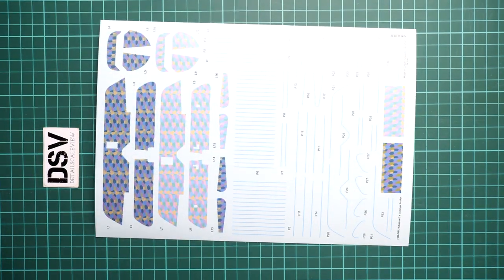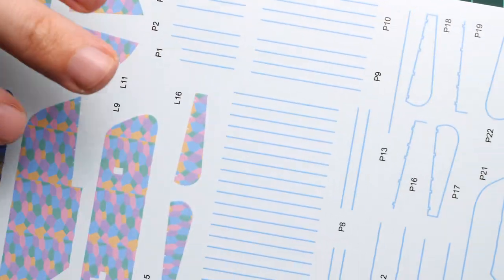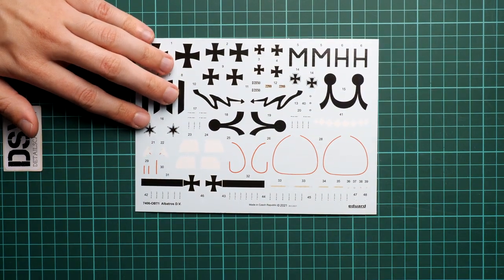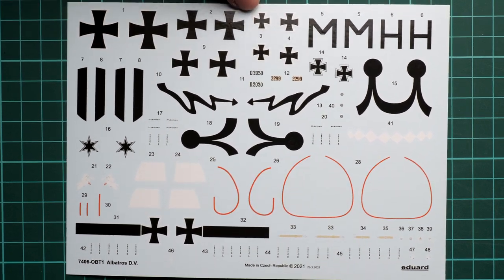Eduard 1/72 Albatros D.V Weekend (7406) Review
Today we have a chance to take a look at the new release from Eduard. Kit is molded in 1/72 scale and comes as Weekend Edition. Model will build into a nice copy of the famous Albatros D.V.